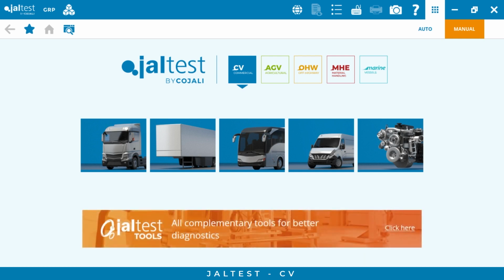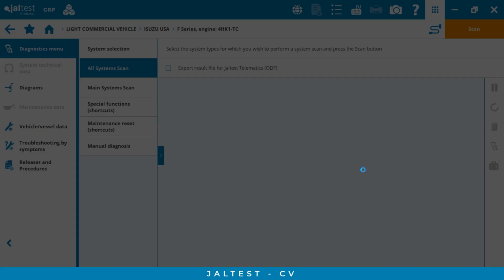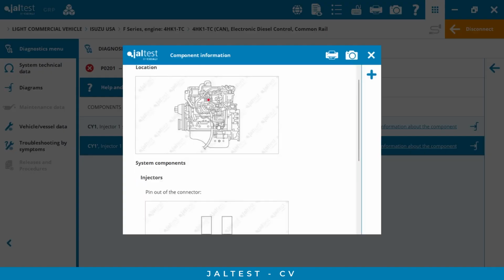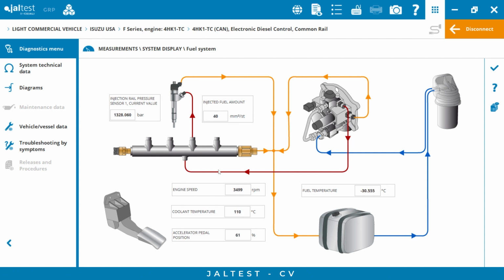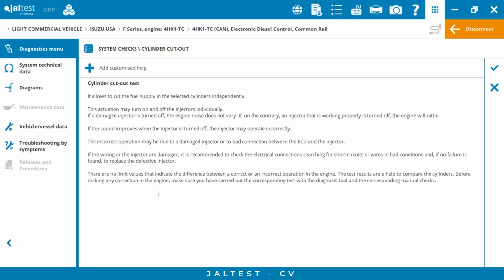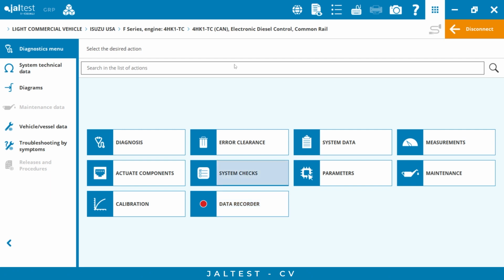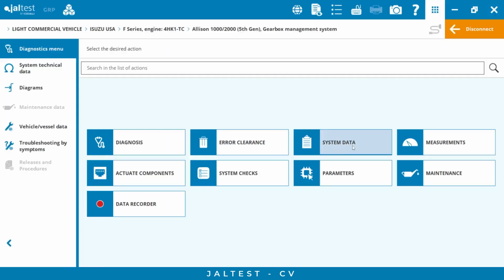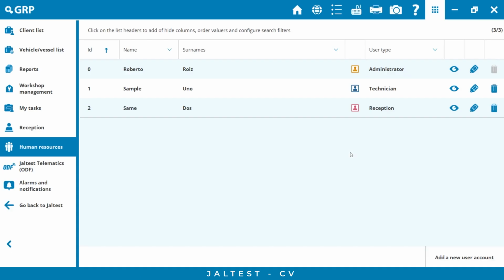Chẩn đoán Jaltest - Jaltest LMCV (Demo/Central America)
Jaltest LMCV hiện đang là tiêu chuẩn hàng đầu trong lĩnh vực sửa chữa xe thương mại nhờ vào những ưu điểm vượt trội và khả năng thực hiện các dịch vụ chẩn đoán – bảo trì một cách hiệu quả cho xe tải, xe buýt, rơ-moóc, xe thương mại hạng nhẹ và xe bán tải.

Giải pháp này cung cấp phạm vi bao phủ toàn diện, liên tục được cập nhật 3 lần mỗi năm với các hãng xe, dòng xe và hệ thống mới, đảm bảo năng lực chẩn đoán luôn được nâng cao và cập nhật.

✨ CÔNG TY CỔ PHẦN GIẢI PHÁP KỸ THUẬT CƠ ĐIỆN TỬ
✔️ Tầng 7, tòa nhà Veam, ngõ 689 đường Lạc Long Quân, phường Phú Thượng, quận Tây Hồ, Thành Phố Hà Nội, Việt Nam
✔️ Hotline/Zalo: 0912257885